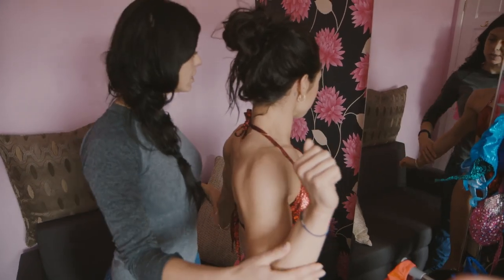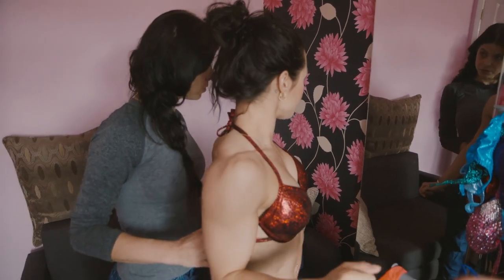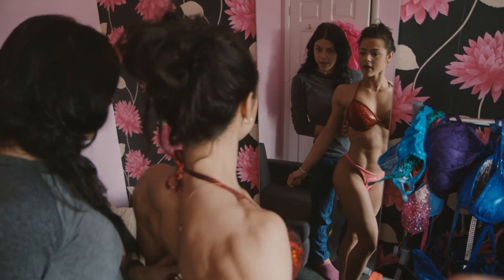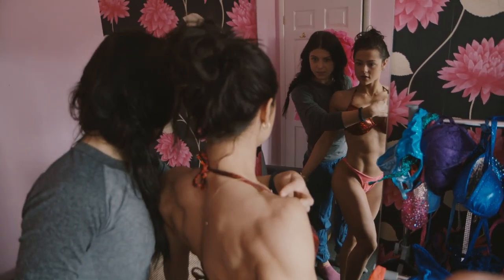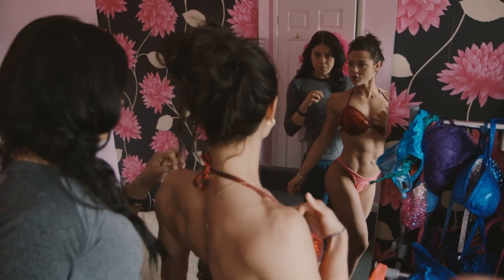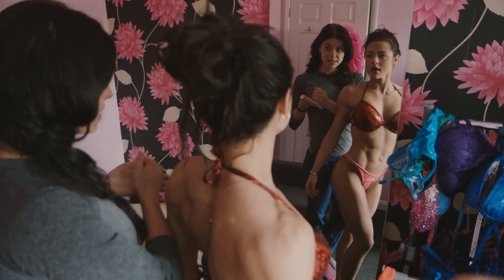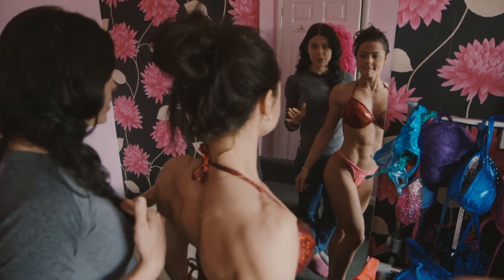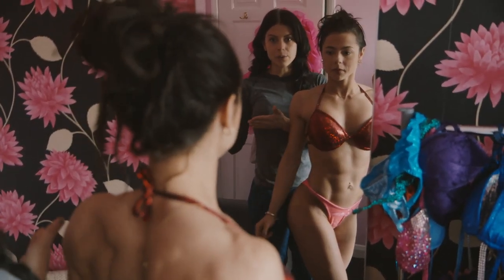Megan Prescott: Dumbbells and Donuts - Bikini Fitting - Clip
Clip from Megan Prescott: Dumbbells and Donuts.
A documentary about how anyone can set a fitness goal and stick to it!